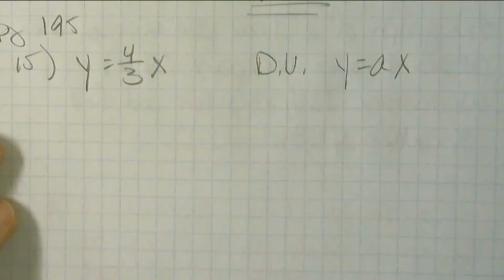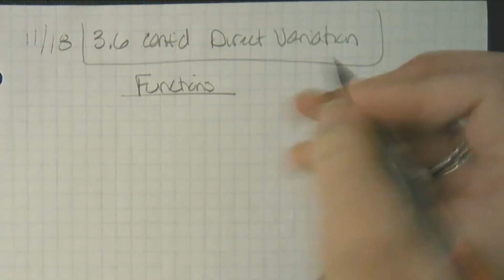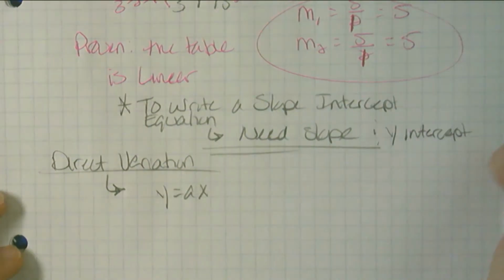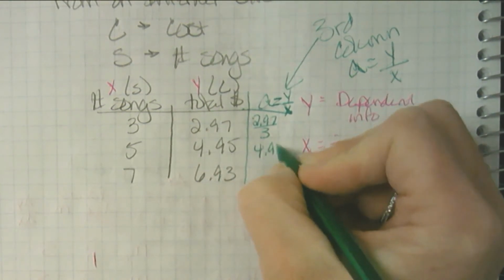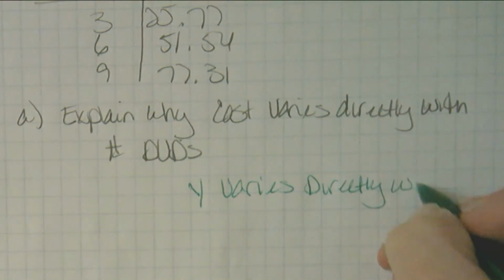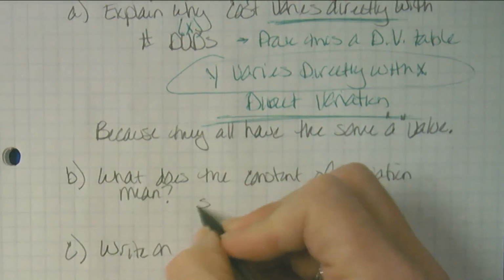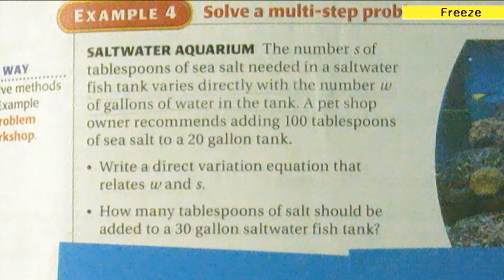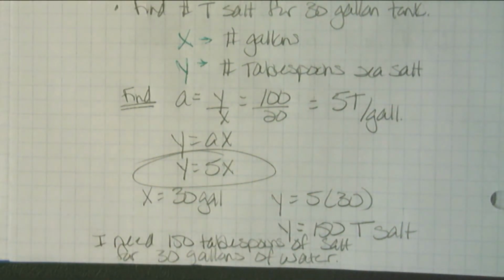11 18 8X Chap 3 6 Direct Variation Equations